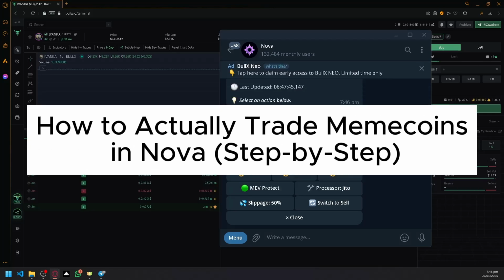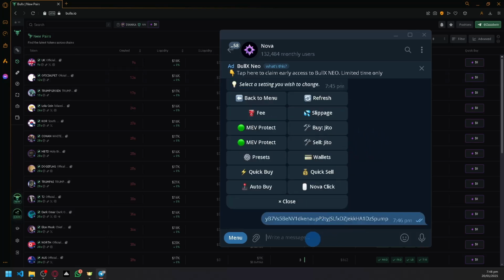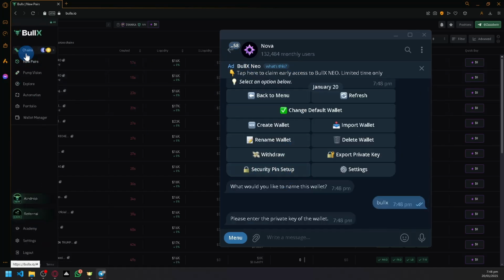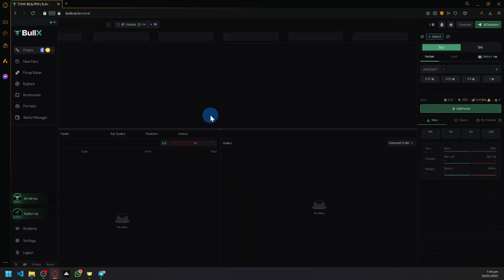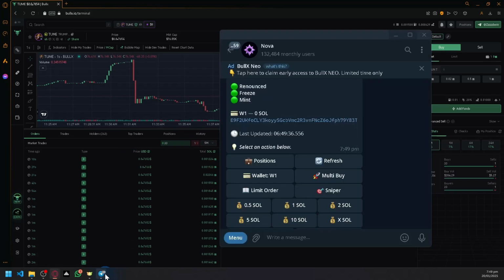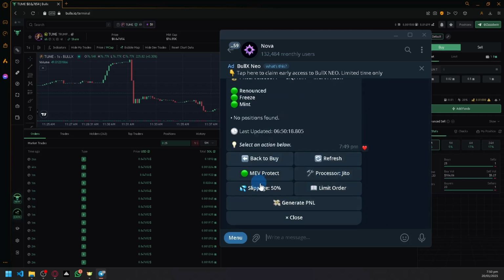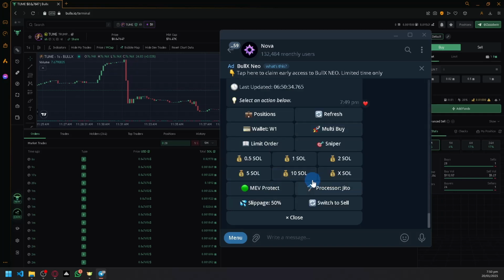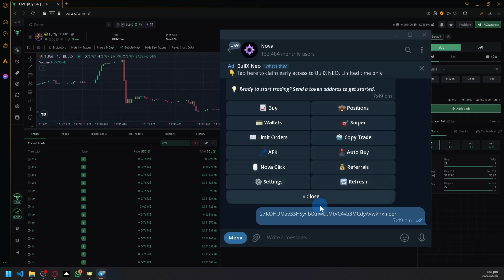How to Actually Trade Memecoins in Nova (Step-by-Step)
In this detailed step-by-step guide, learn how to effectively trade memecoins using the Nova platform. We’ll cover account setup, market analysis, buying, selling, and tips to maximize your profits in 2025. Whether you're a beginner or an experienced trader, this guide will help you navigate the Nova trading platform with ease.